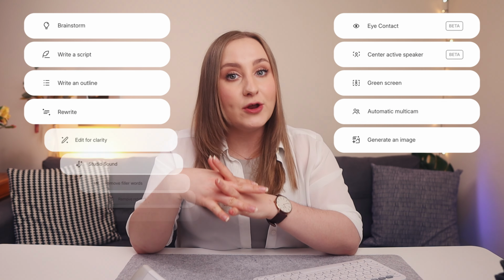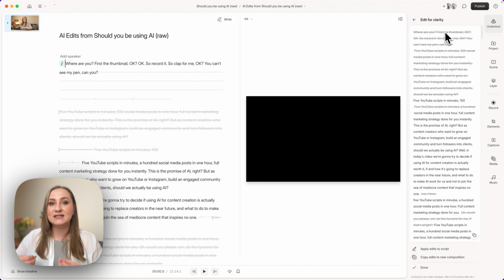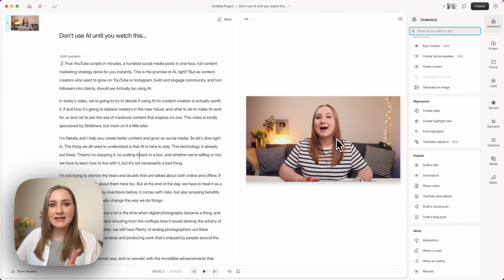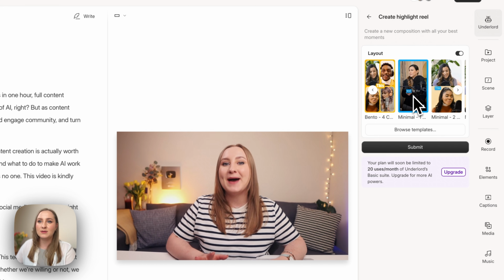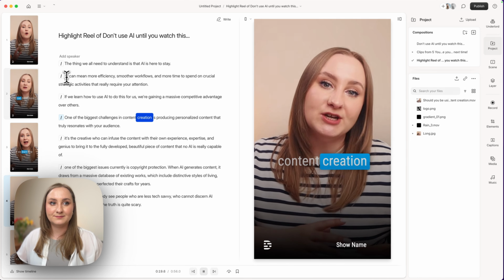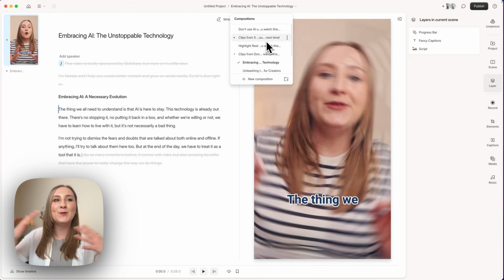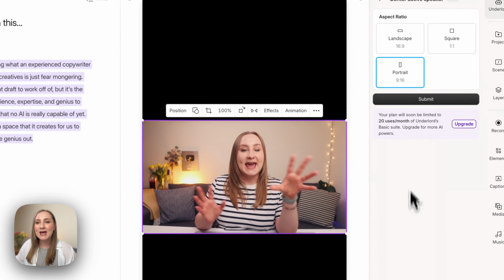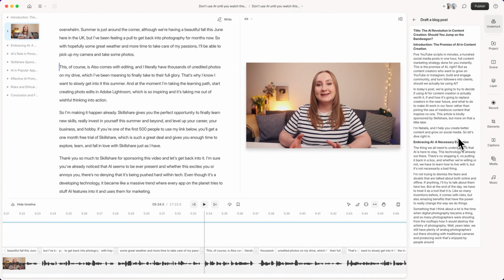This AI Tool Saves Me 100+ Hours of Editing! [DESCRIPT AI TUTORIAL 2024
You don’t need multiple subscriptions to different tools to create for all your platforms. You just need Descript.

A big thank you to Descript for sponsoring this video! (⬇️ More below!)

⏳ TIMESTAMPS:
00:00 - Intro
01:12 - Overview of Underlord AI
04:01 - Remove Retakes
05:24 - Edit for Clarity
06:20 - Remove Filler Words & Word Gaps
07:27 - YouTube Descriptions
09:13 - Markers/Chapters
10:45 - Create Clips for Socials
12:00 - Create a Highlight Reel
17:05 - Create Automatic Clips for Social Media
20:03 - Customize Content
22:19 - Automatic Captions
23:19 - How to create clips & add automatic captions in Descript

WHO I AM: I'm Natalia, a Canva Verified Expert and content marketing strategist living in Edinburgh, Scotland. I create videos around marketing, productivity and often share useful tutorials on apps like Canva or Asana.